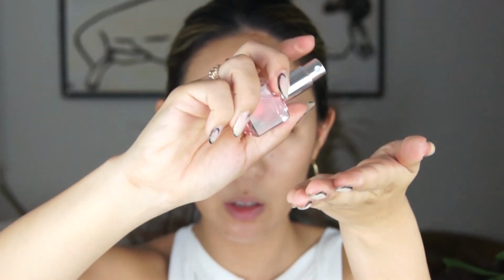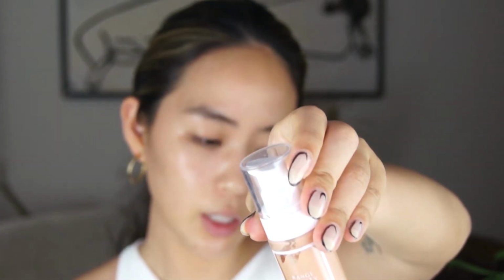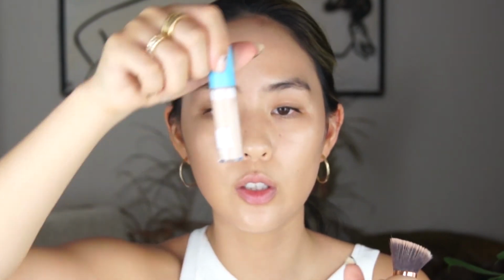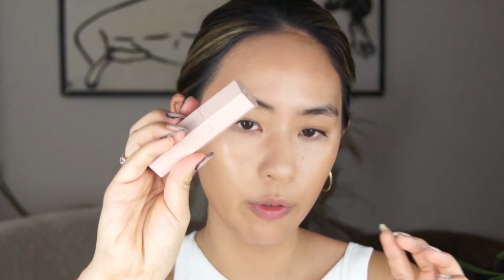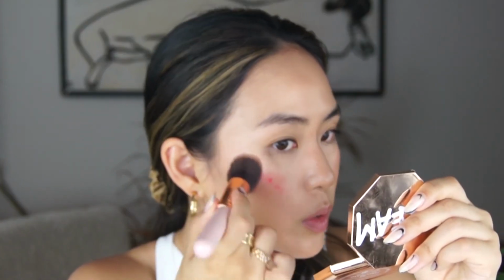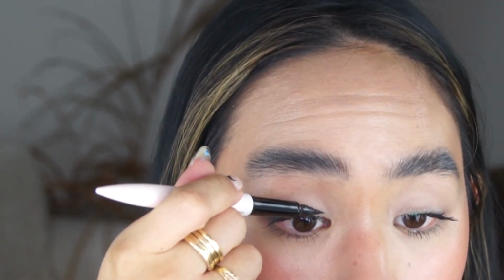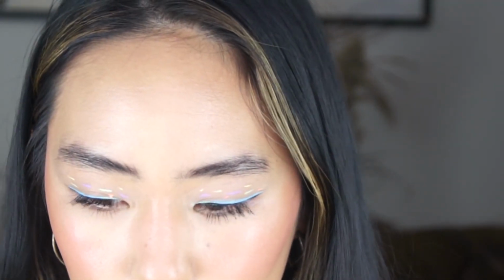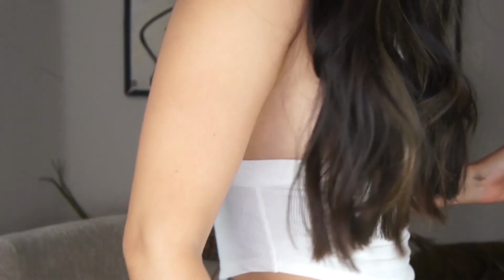Full Face of Black Owned Brands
Hi Everyone,
I'm back with a full face of Black Owned Brands. Hope this video helped you find some new black owned indie brands!
xoxo
Rachael
Undefined beauty glow elixr (newer version will be linked here, as well as a different size) (48.00USD)
Undefined Beauty glow balm (sold out online, available at Nordstroms) (26.00USD)
Fenty match stix matte -mocha (25.00USD)
Fenty Cream Bronzer-Macchiato (32.00USD)
Uoma Beauty stay woke concealer-T3 (25.00 USD)
Uoma Beauty brow frow baby hair(22.00USD)
The Lip Bar matte liquid lipstick(15.99USD)
The lip Bar lip glos-bourgeois(14.00USD)
Fenty Full Frontal mascara-cuz I'm Black (13.00USD)
Fenty Brow wax(20.00USD)